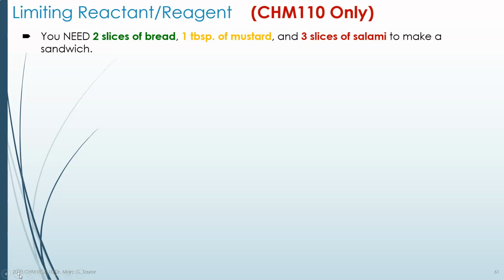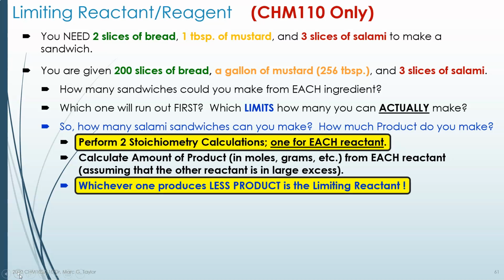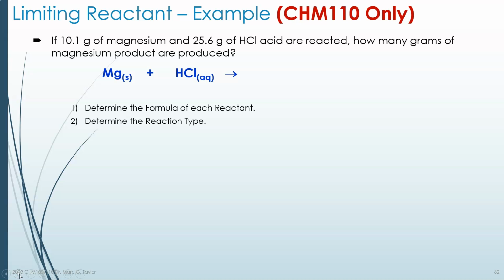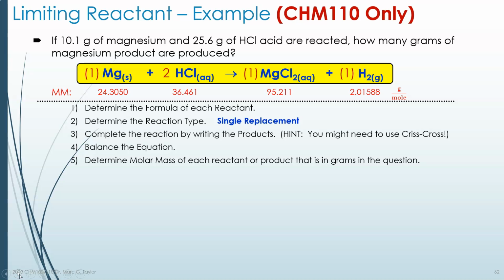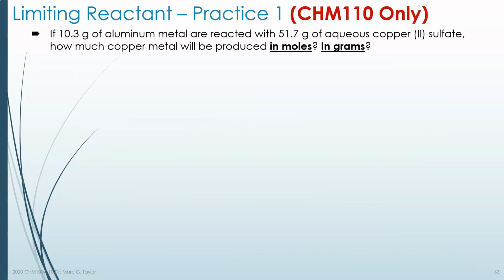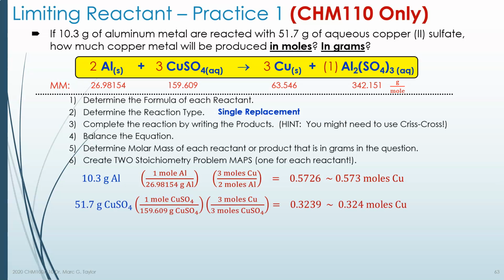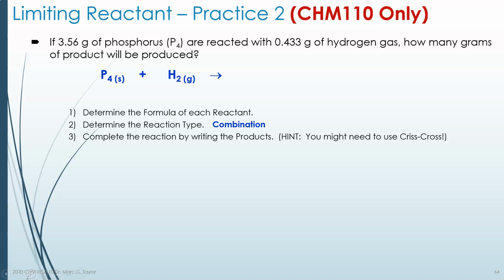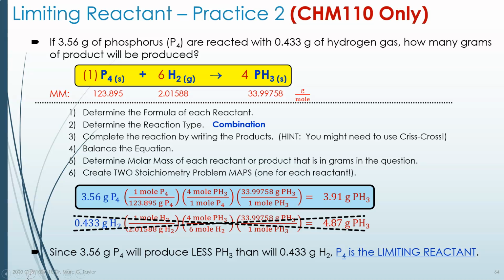Unit 5l - Limiting Reactants (20min)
Delaware Tech CHM110 Unit 5l - Limiting Reactants, Dr. Marc G. Taylor (20min)